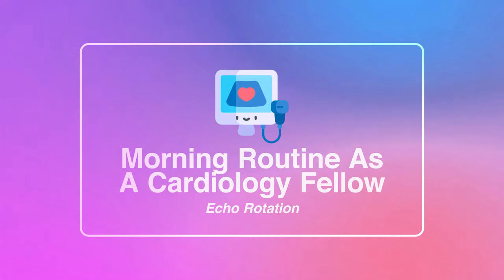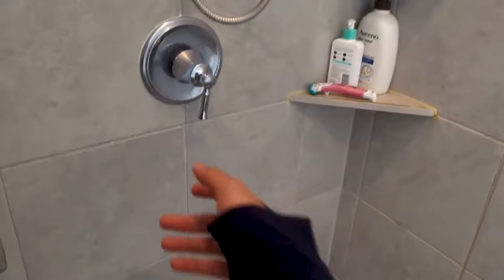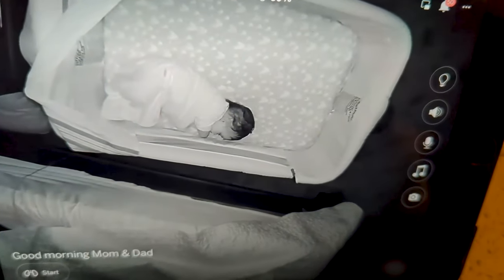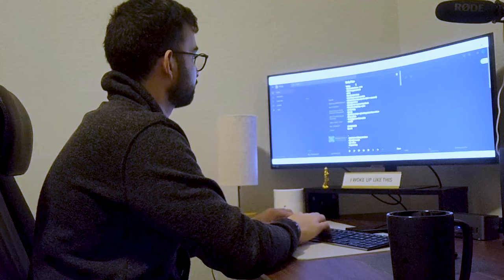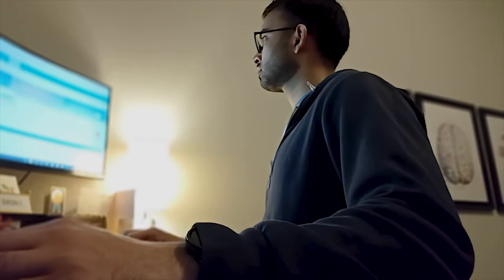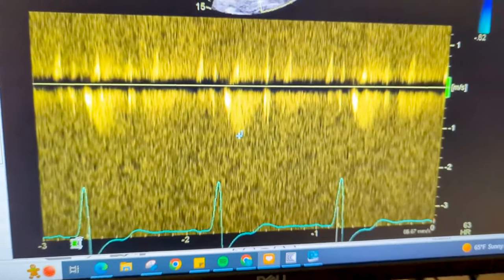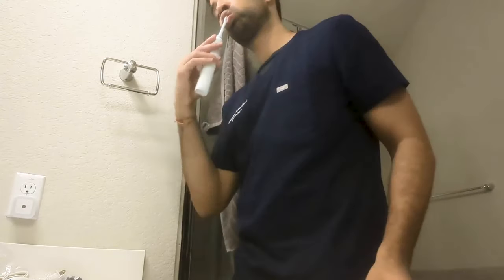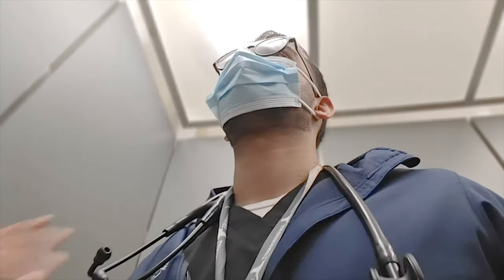Morning Routine As A Cardiology Fellow [Echo Rotation]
Wanna know my morning routine as a cardiology fellow?

I’m currently on my echo rotation this month. Join me as I take you through my typical day, starting bright and early. I’ll share with you how I start my day as a dad and Cardio fellow.

00:00 Introduction
2:30 Schedule As A Cardio Fellow
03:00 Start of 8am Shift
3:23 What Echoes Can Tell You